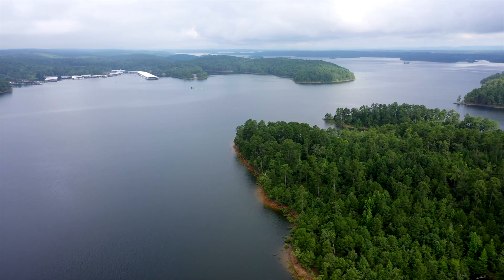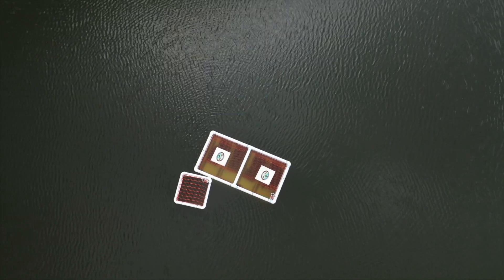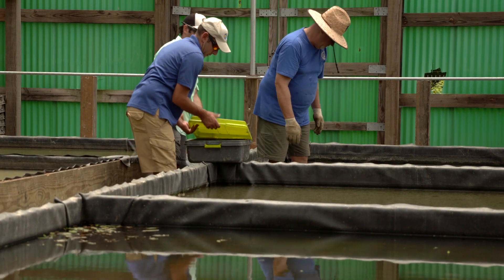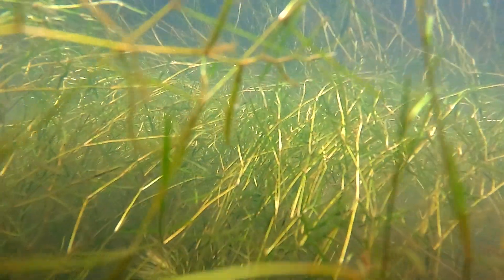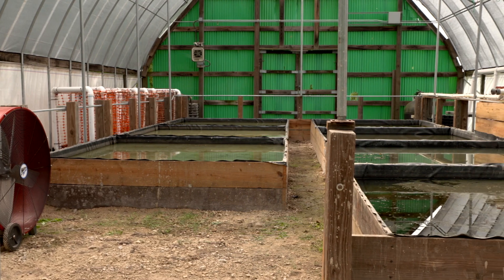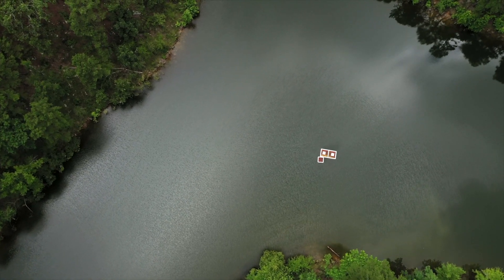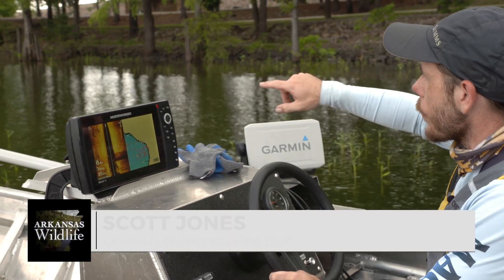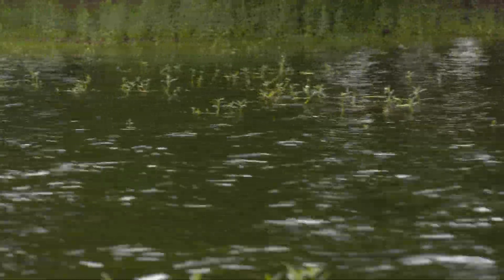DeGray Lake Vegetation Boost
AGFC staff have put hundreds of hours into trying to get aquatic grasses back into DeGray to improve available habitat for bass, crappie and other sport fish. Their latest attempt includes some innovative floating enclosures to give plants a jump-start.